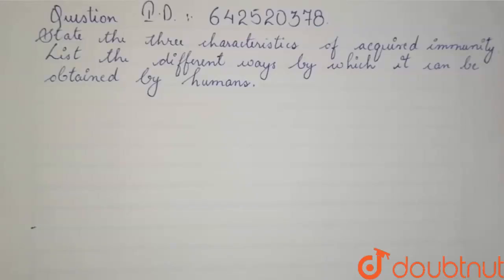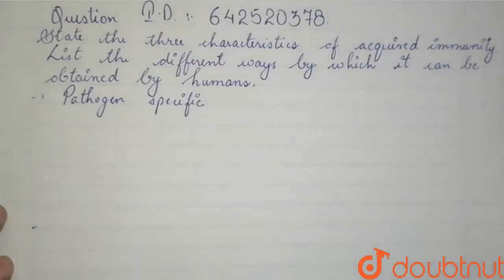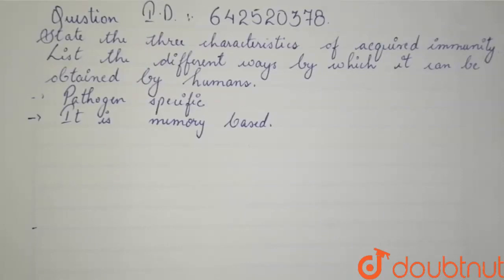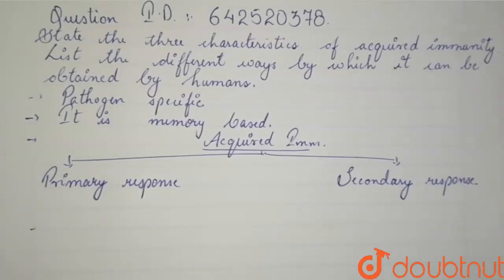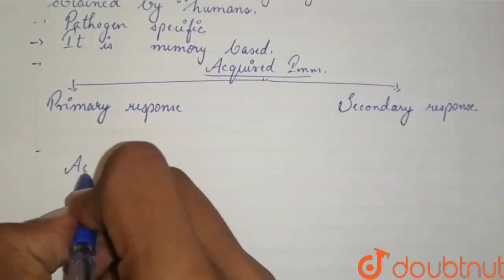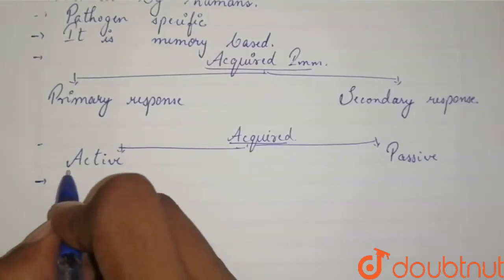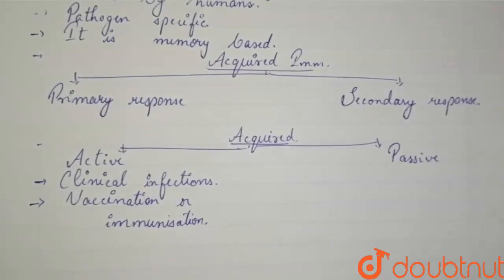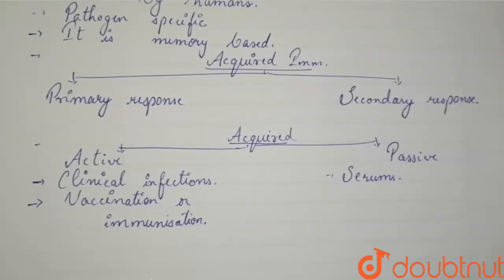State the three characteristics of Acquired Immunity. List the different ways by which it can be...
State the three characteristics of Acquired Immunity. List the different ways by which it can be attained by humans.
Class: 12
Subject: BIOLOGY
Chapter: XII BOARDS
Board:CBSE

👉 Have Any Query? Ask Us.